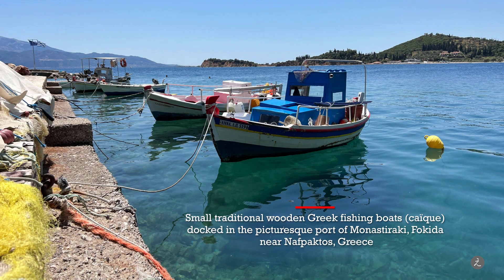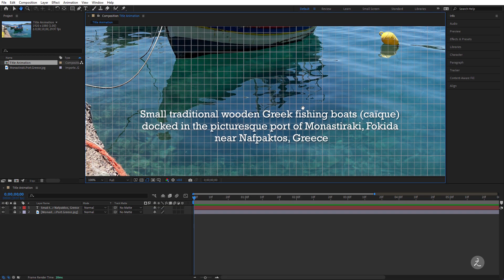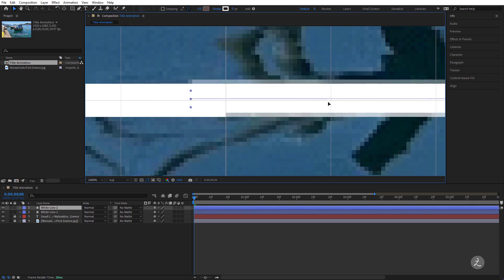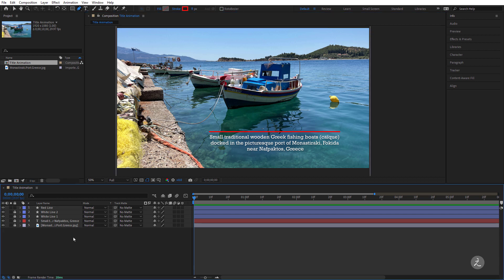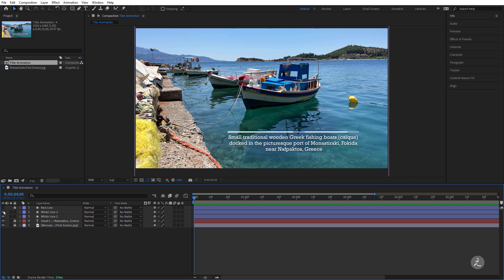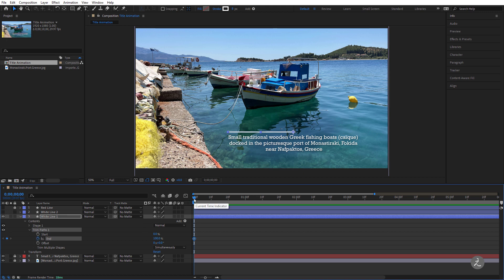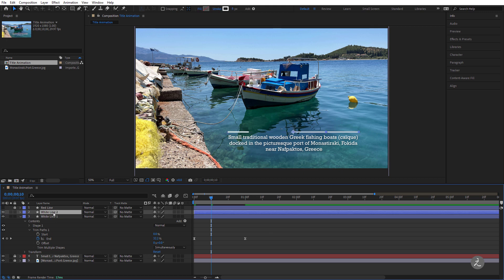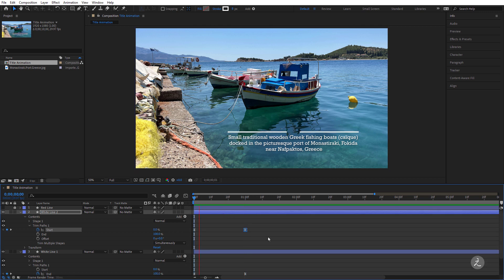After Effects Reveal Text with Mask and Animate Lines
How to reveal text with mask using Track Matte 2023 and animate multiple lines in After Effects.

After Effects Timestamp
00:00 Introduction
00:12 Setting Up Lines
04:36 Animating White Lines
09:15 Animating Red Line
11:53 After Effects Track Matte 2023